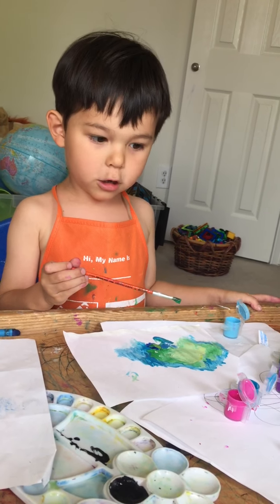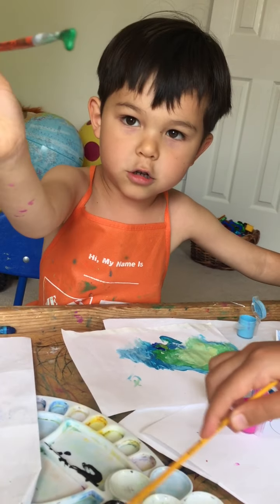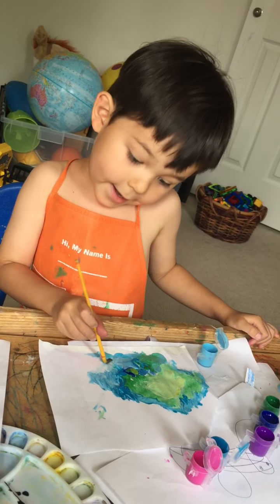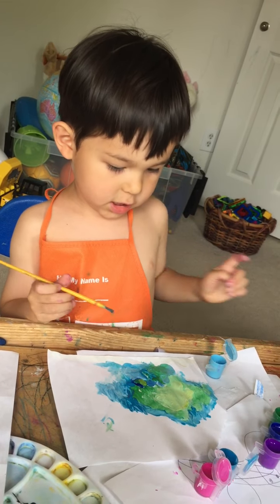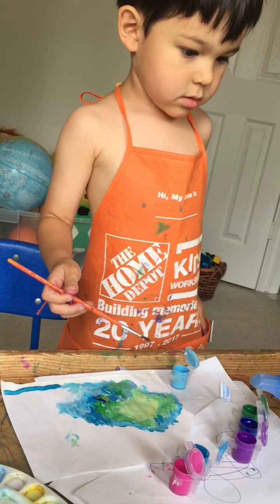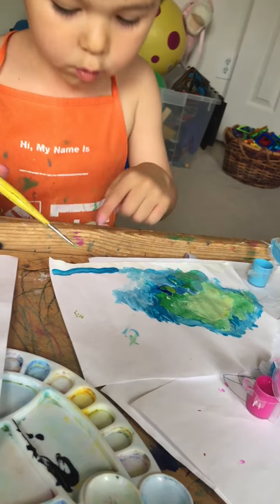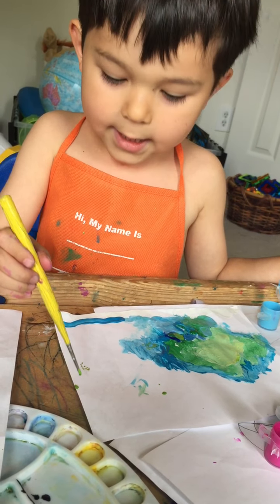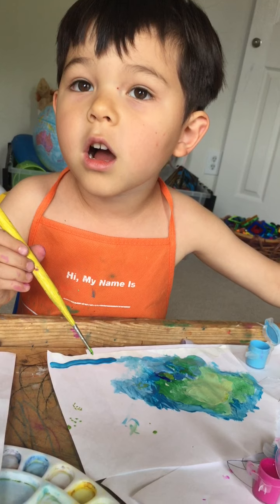4 years old baby draw Australia and some surrounding Island countries. 四歲兒畫澳洲跟周邊的小島國